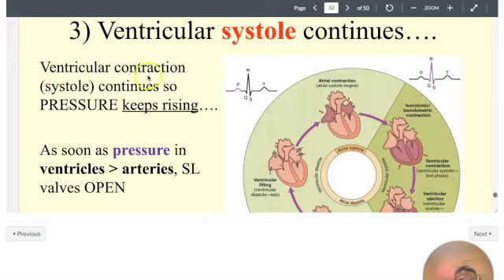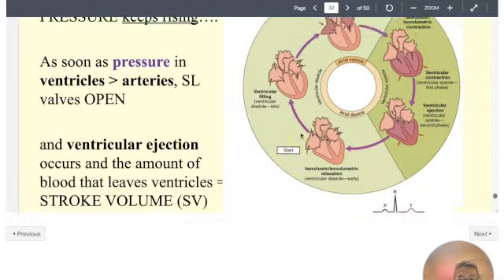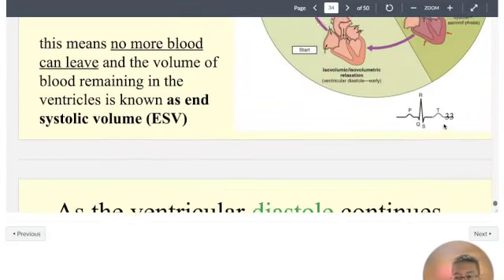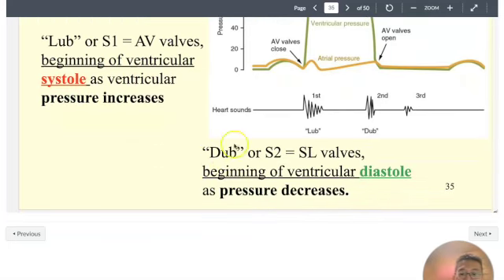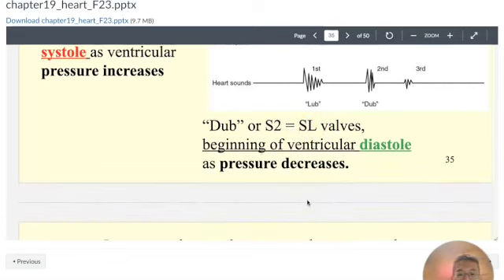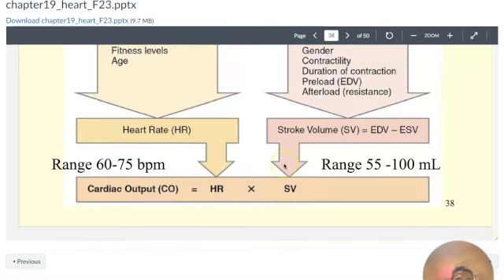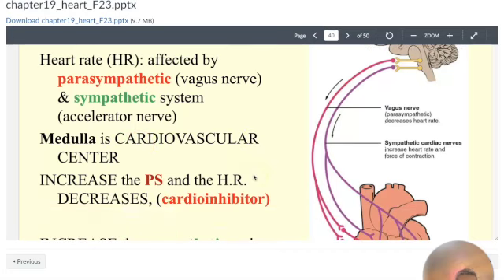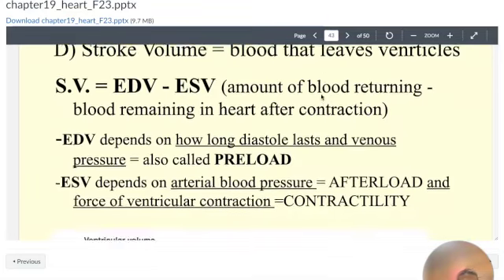Heart Part 4 SD 480p